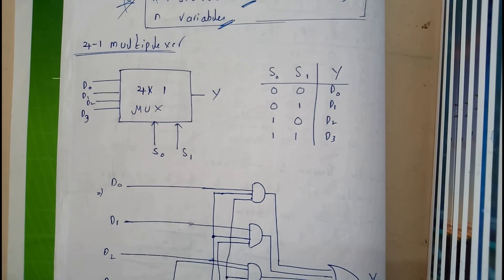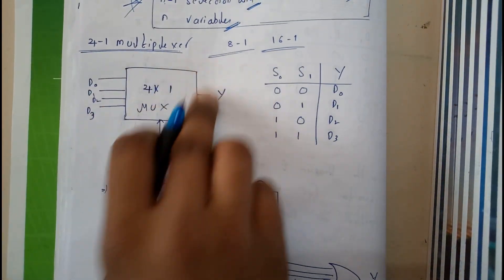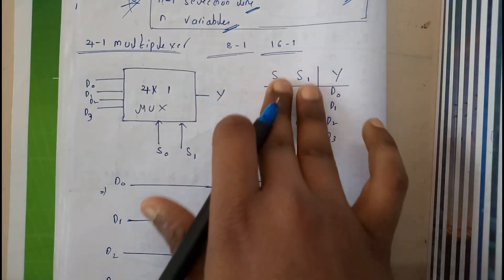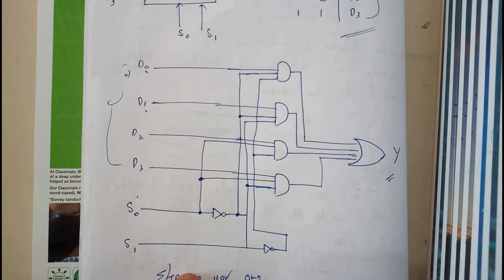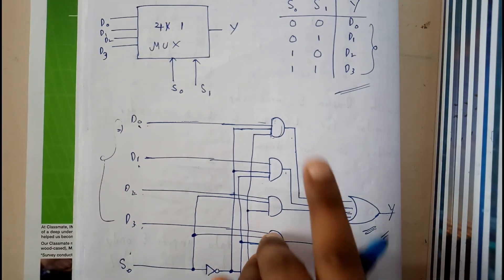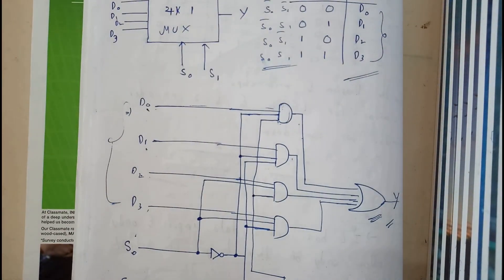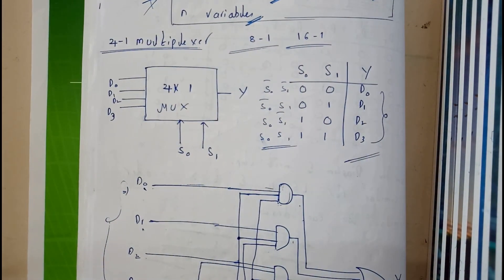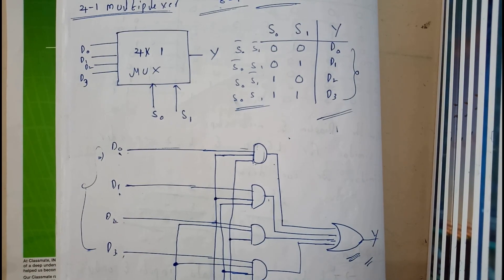13 ALL ABOUT 4 X 1 , 8 X 1 , 16 X 1 , 2 X 1 MULTIPLEXERS||LST||OU EDUCATION